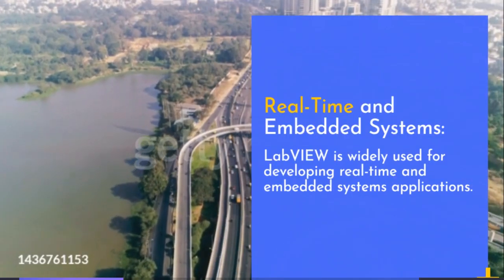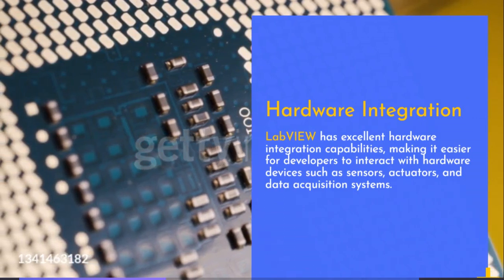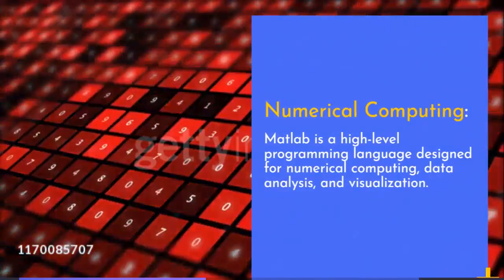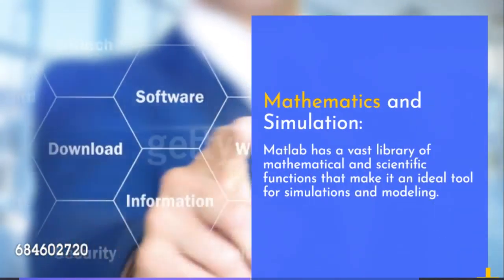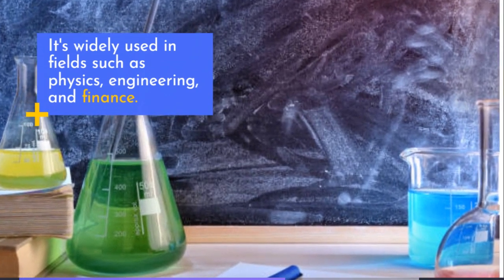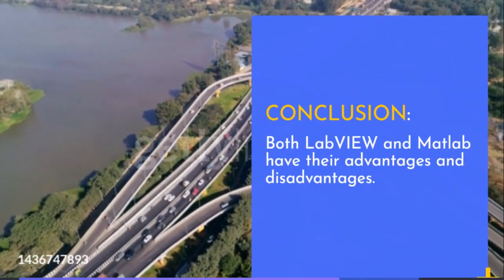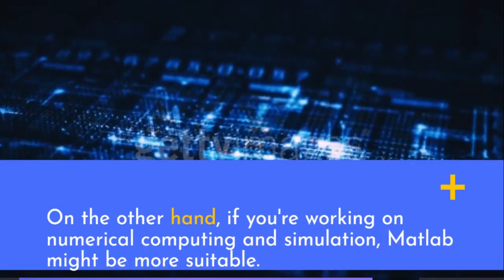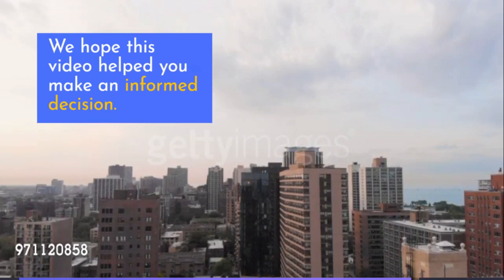LabVIEW Vs MATLAB